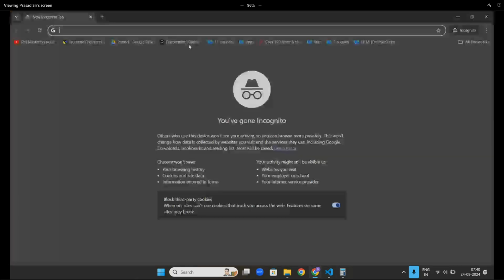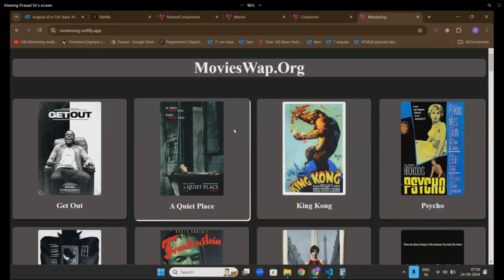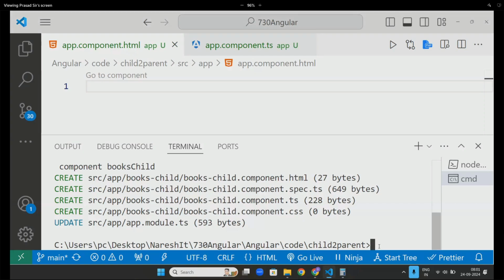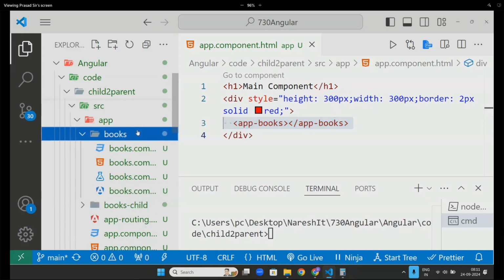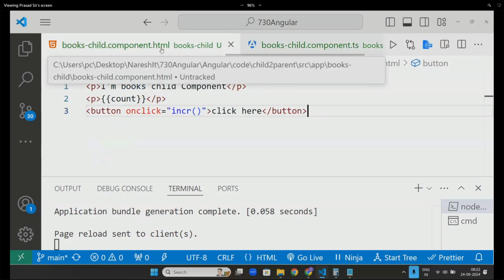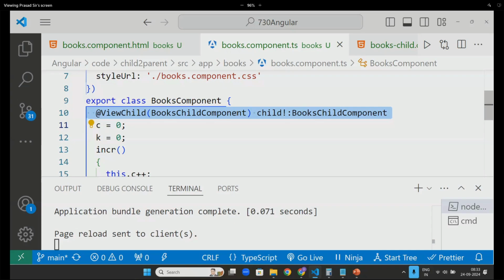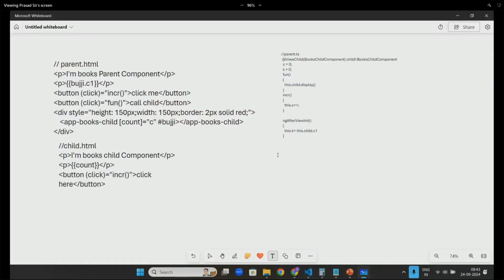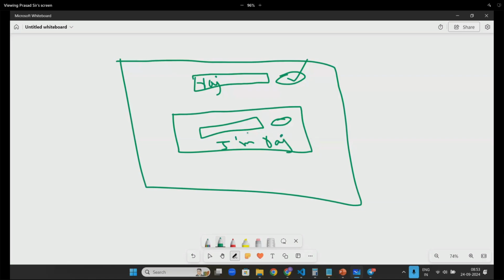Day 15 Understanding Child to Parent Communication in Angular A